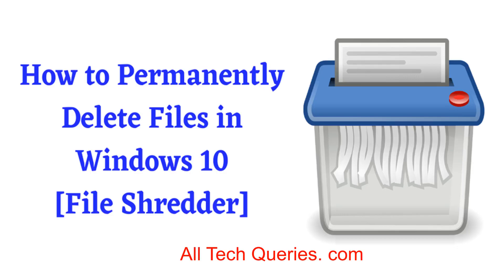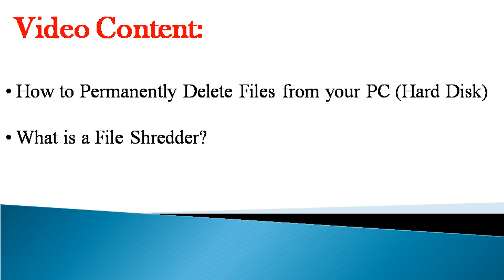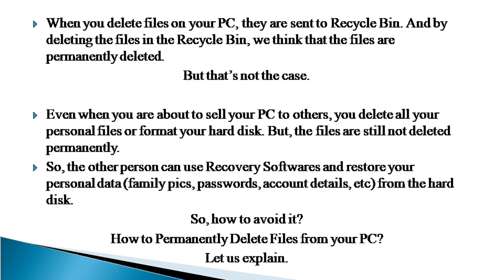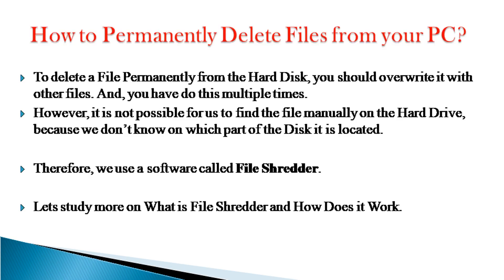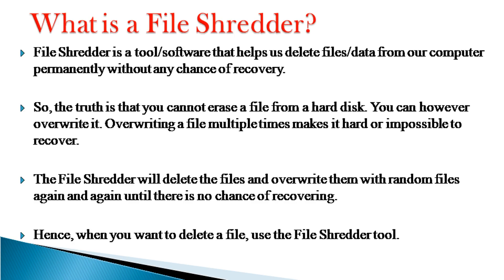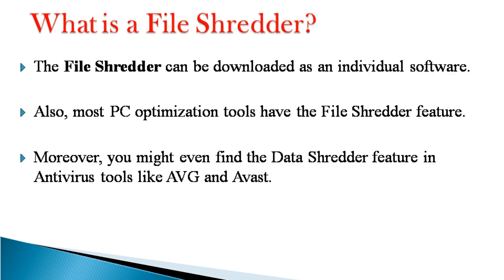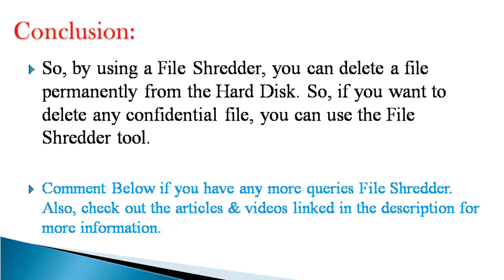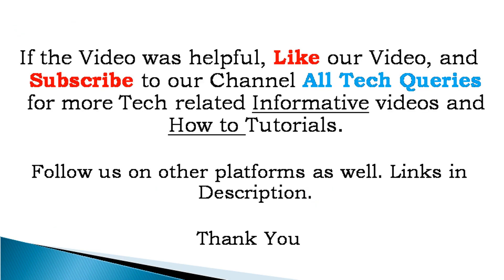How to Permanently Delete Files from Computer without Recovery [File Shredder]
How to Permanently Delete Files from Computer [File Shredder]

About the Video:
Do you know, that when you delete your files, they are not deleted. They are still saved on the hard disk and can be recovered by various techniques.
In this video, we will explain How you can Permanently Delete Files from your PC/Hard Disk by using a File Shredder.

Queries Solved:
How to Permanently Delete Files on PC
What is File Shredder
How File Shredder Works

how to permanently delete files from computer without recovery
permanently delete files windows 10
delete files permanently from hard drive
permanently delete files from computer
how to permanently delete files on pc without recovery
how to delete files permanently from computer
how do i permanently delete files from my computer
how do you permanently delete files from your computer
how to delete computer files permanently

Free Recoding Software - OBS Studio